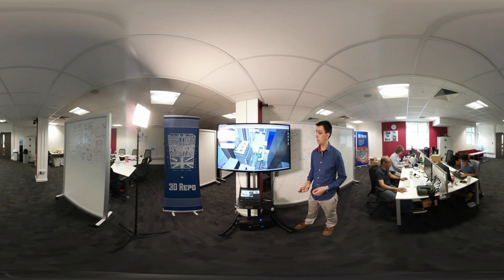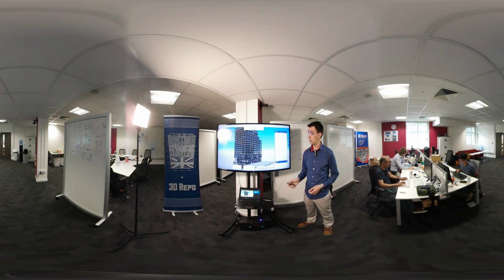360° - Web3D 2016 Industrial Use Cases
Produced with Gear 360 ActionDirector